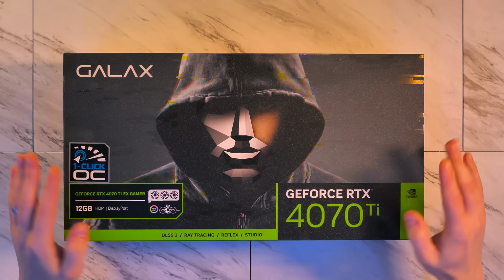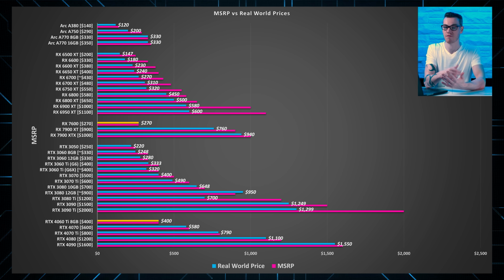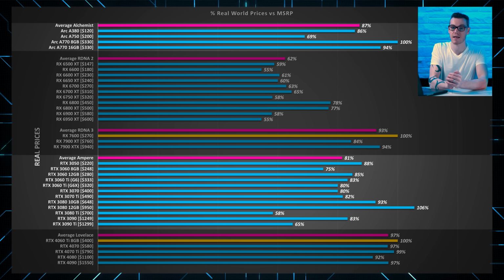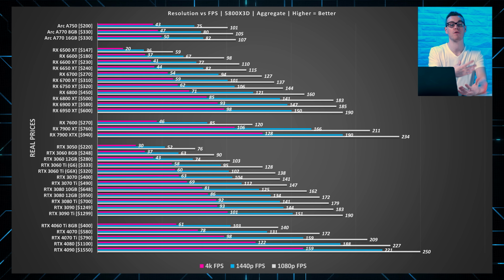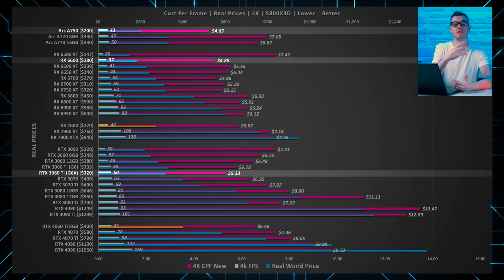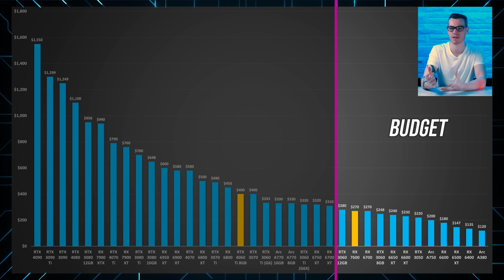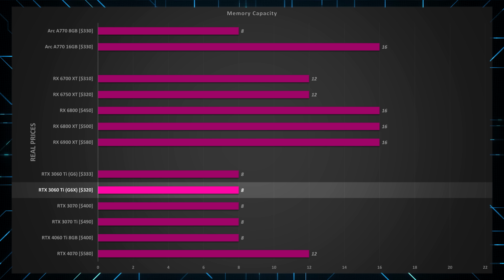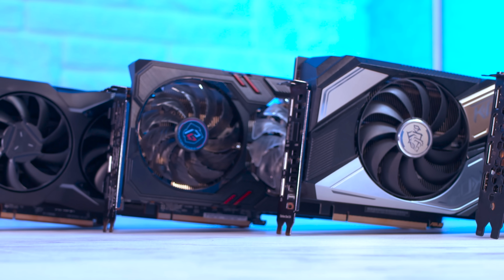BEST GPUs to Buy Right Now... Nvidia Prices Plummet!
Nvidia dropped their prices! 36 Graphics Card Comparison!... High end for less? What about the RTX 4060 Ti and the RX 7600? Well, GPU Prices continue to come down and we have a new value king! Calculated for every current and previous gen GPU.

🌟Check Comments 💬 Section Below for UP TO DATE Best Prices!🌟

💎 Recommendation 2

💎 Recommendation 3

👉👉 VIDEO MENTIONS & RELATED CONTENT 👈👈
Here is where the additional content / references I mentioned in the video will be - as some other content I think you would enjoy!

👉👉👉👉👉👉👉 CHAPTERS 👈👈👈👈👈👈👈
0:00 Intro
1:15 Sponsor: Jawa
2:02 Current GPU Prices
6:17 Best and Worst Value GPUs
11:12 My Recommendations
12:04 Budget GPUs
13:12 Mid-Range GPUs
14:17 High End GPUs
15:19 Top Picks